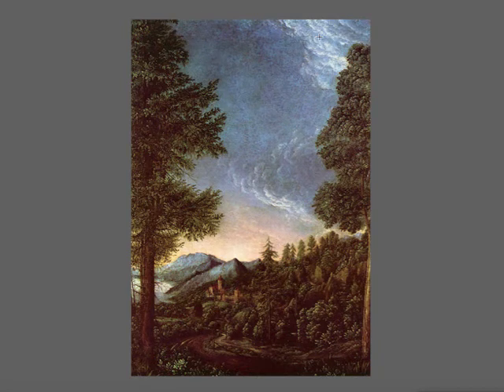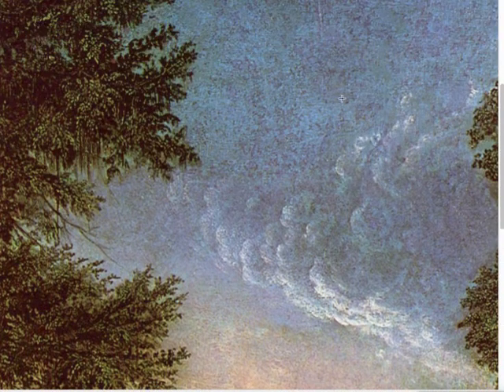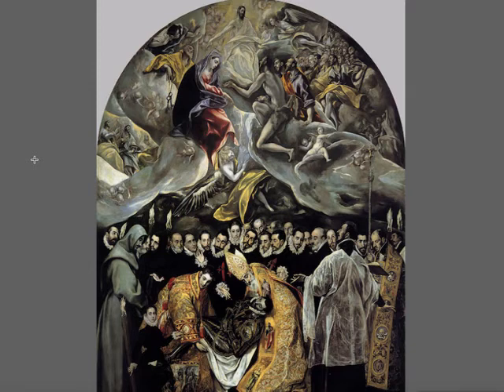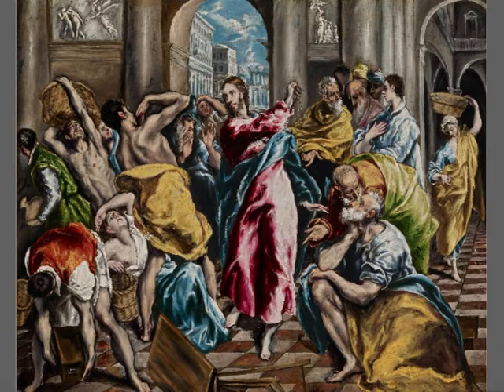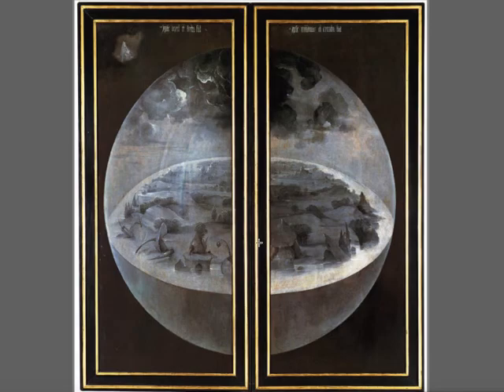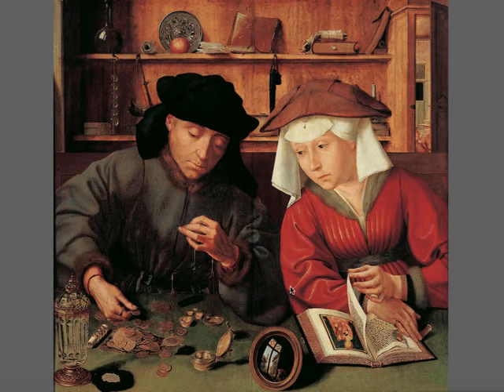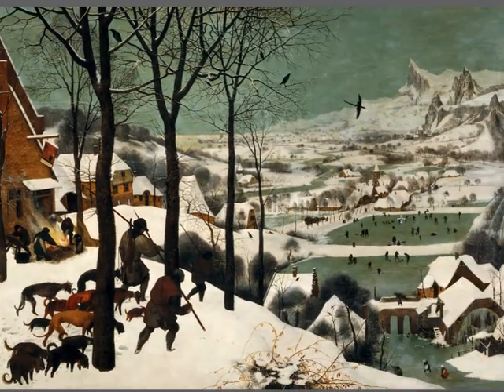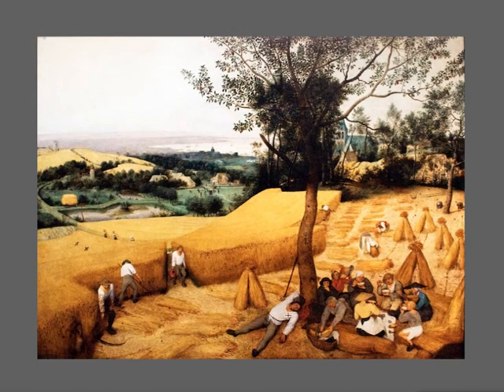1500s inthe North2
Altdorfer, Clouet, El Greco, Bosch, Massys, Bruegel